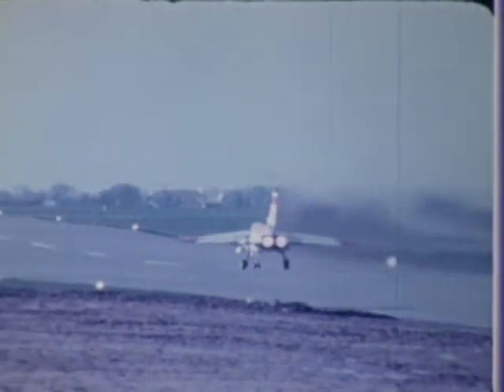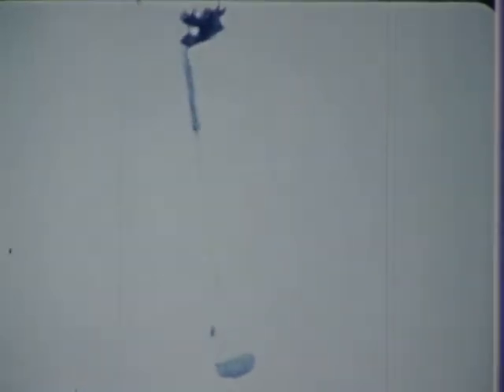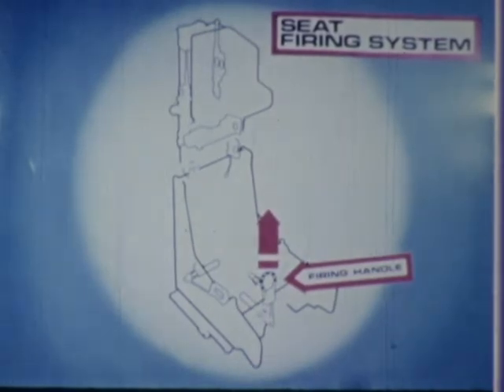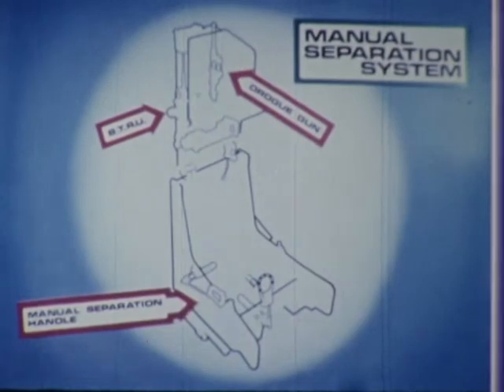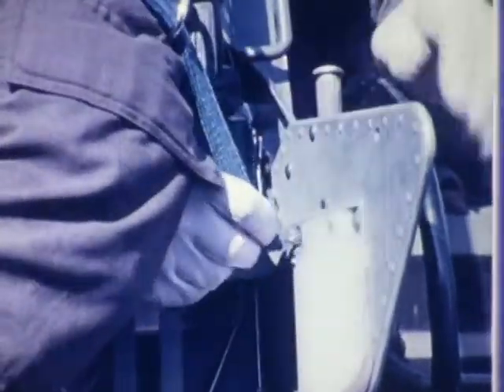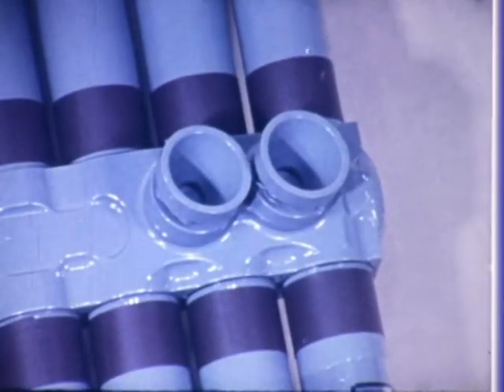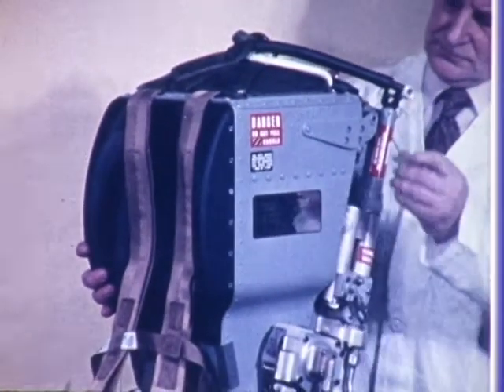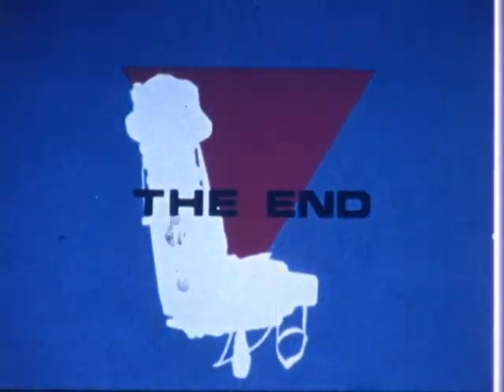F 2657 Martin Baker Aircraft Co Mk. 10 Ejection Seat,